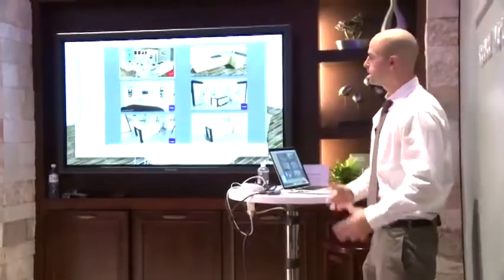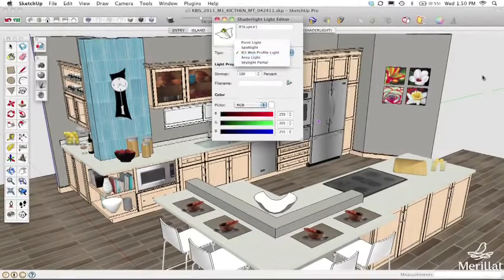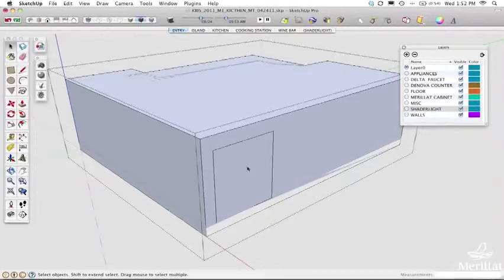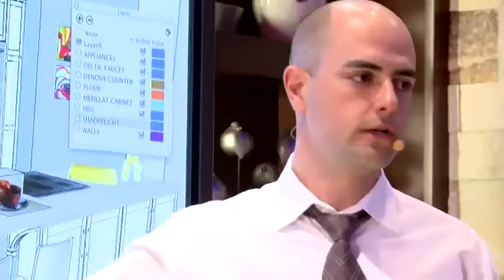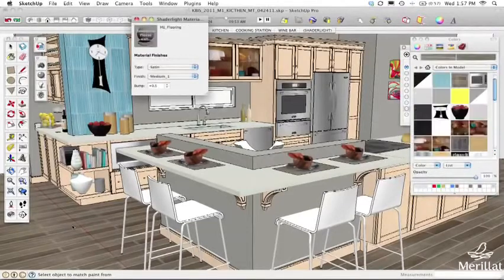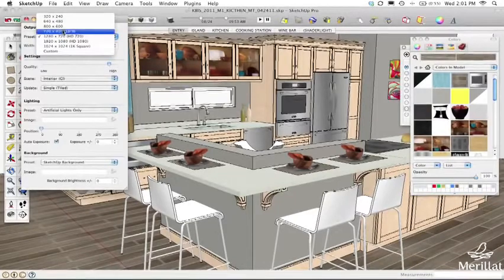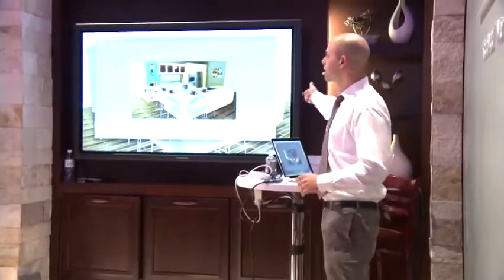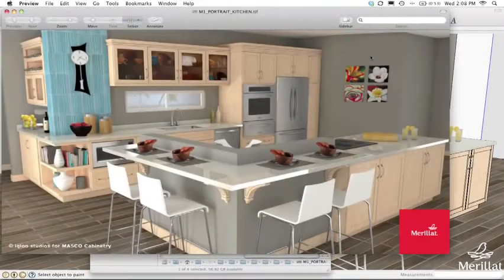Render SketchUp models with Shaderlight SketchUp Show #64 Tutorial